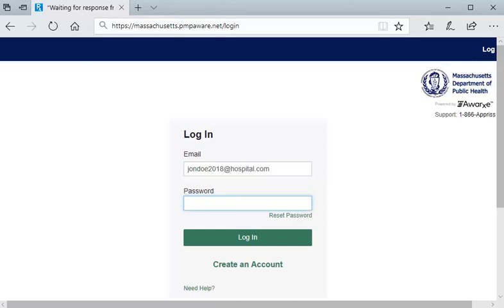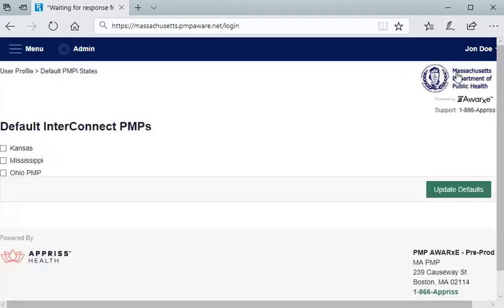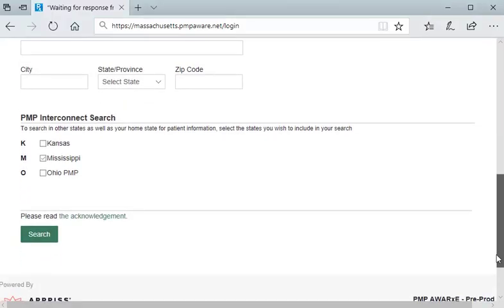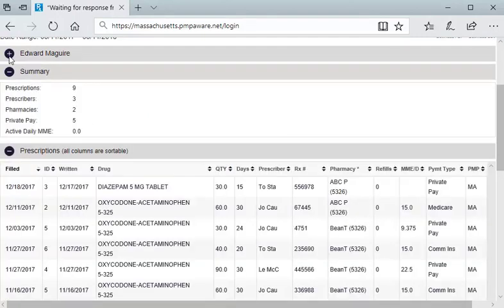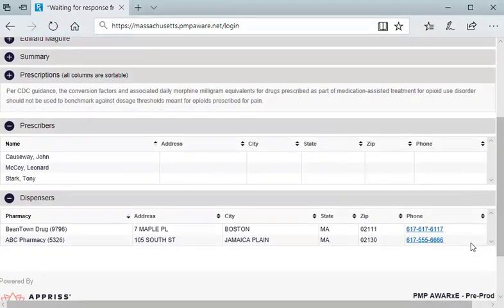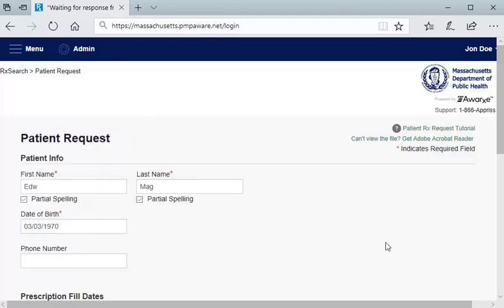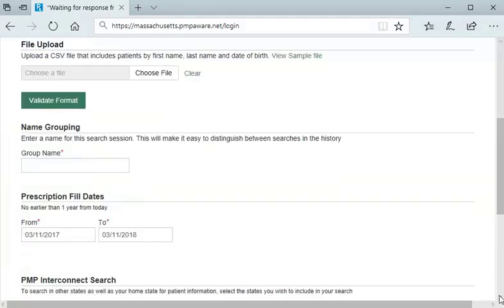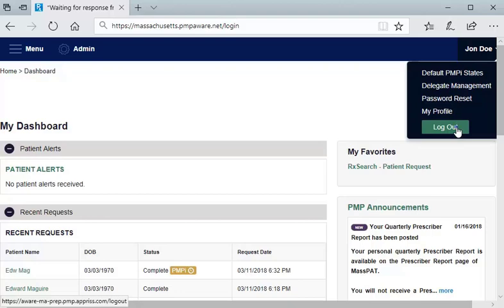MassPAT Tutorial #5: Patient Search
This tutorial demonstrates how a Massachusetts healthcare professional or delegate user can conduct patient searches in MassPAT, the proprietary system called PMP AWARxE. Note that other MassPAT tutorials address user account creation for prescribers, pharmacists, and delegates. In this tutorial, we’ll cover setting up patient search criteria, reviewing and exporting search results, and conducting a patient search when unsure about the spelling of a patient’s name.